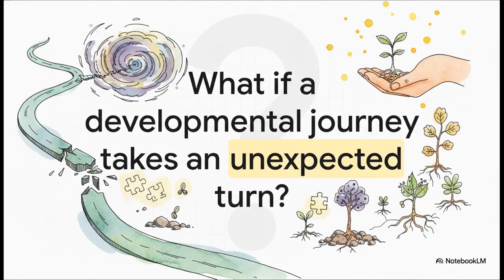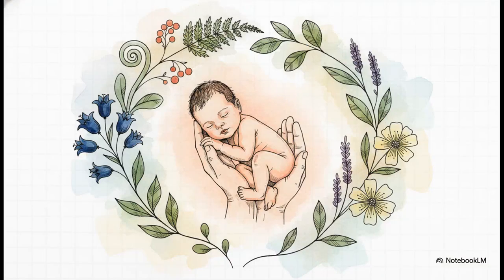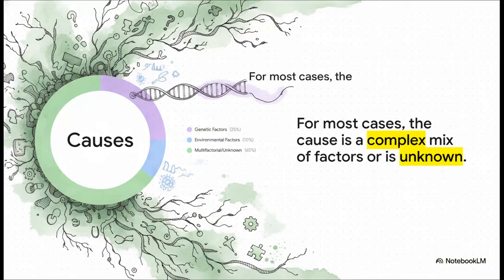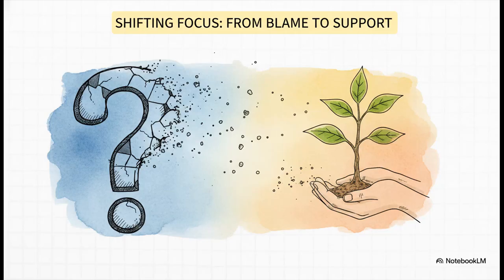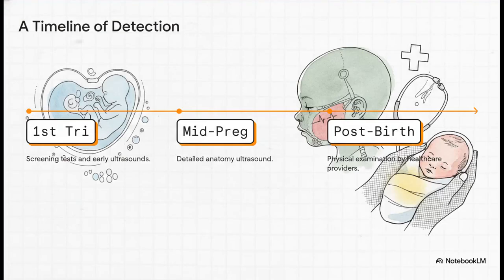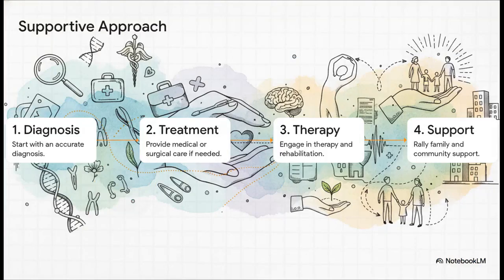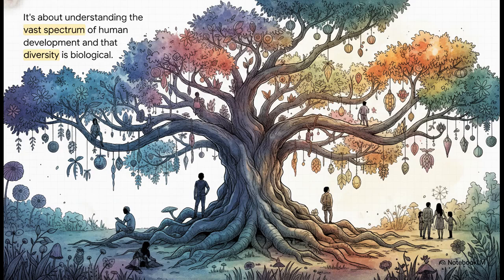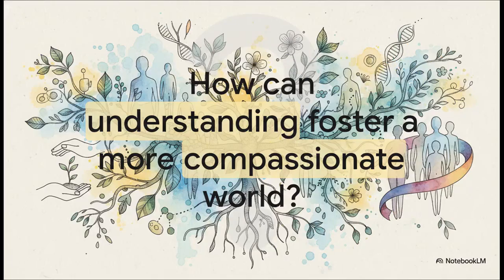Congenital anomalies. Congenital Disease.